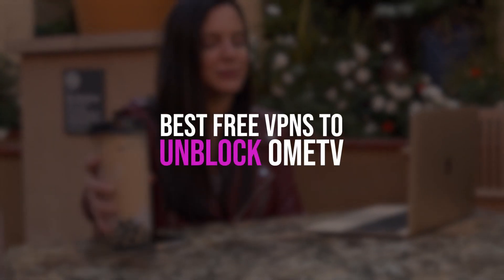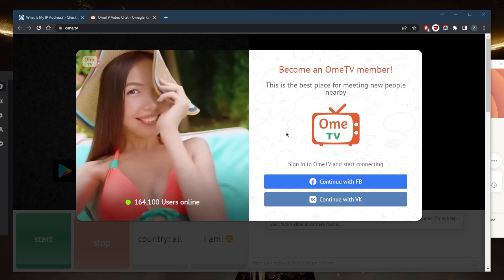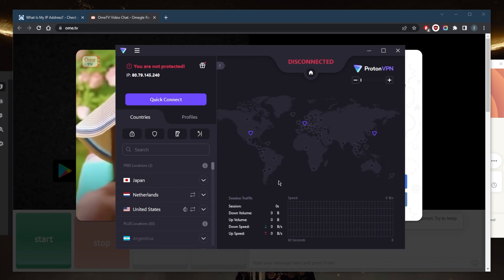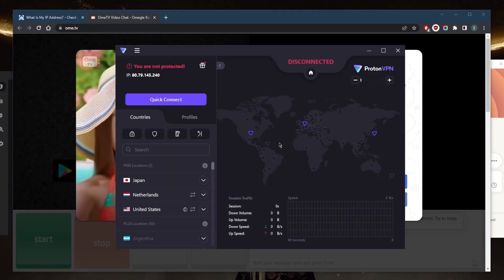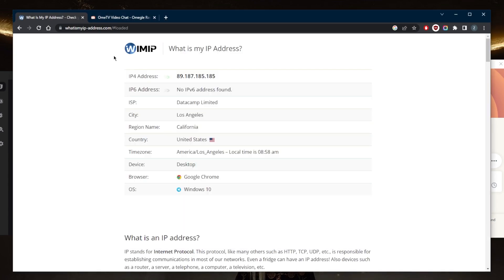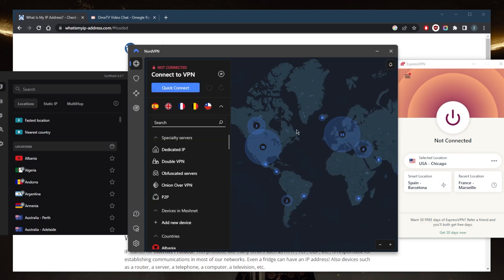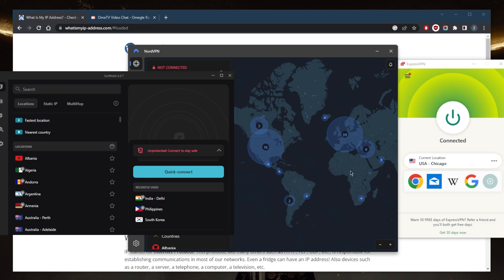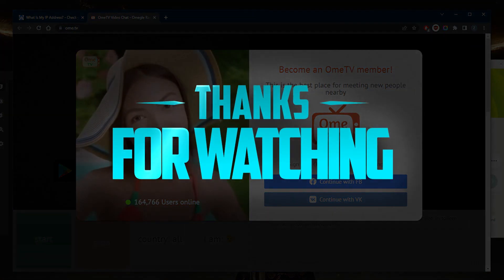Best Free VPN for OmeTV - How to Remove OmeTV Ban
Best Free VPN for OmeTV - How to Remove OmeTV Ban. Here are the best VPNs to unblock geo-restricted websites and services. These are also ideal for privacy, speed, streaming, torrenting & online security.

How's it going everybody? Welcome back. Today I'm gonna show you guys the best free VPN for unblocking the Oyeyemi TV ban. So if you're banned on on the TV for whatever reason, whether it's a justified ban or not, you are able to get yourself unblocked using a VPN. Now, obviously, they are a free vpn options, and there are paid VPN options. Now, typically, I wouldn't recommend a free vpn because of the restrictions. And the fact that most free VPNs collects information on their users and sell it to third party companies, resulting in a lot of spam emails, and just adware and things that you really don't want to be dealing with. Now, if I were to recommend a free VPN, it would certainly be proton VPN. And proton VPN is going to be a great VPN overall. But the problem is, is that you're restricted to only three countries because the paid servers are going to be behind a paywall. So you have Japan, Netherlands and the United States. Now the cool thing about proton VPN is that it's a safe VPN.  Because, you know, they're free servers there, for the most part, quite a bit congested, as you can tell, most of them are 80% plus 70. And at times, they're a lot of them, about half of them could be at 9899, and sometimes 100%. So in terms of speed, they're not going to have the best speeds. And you're definitely going to suffer a little bit in terms of upload speed. And since Oh, MeTV relies on upload speed and download speed, you're not exactly going to be having the best speeds. But obviously, you know, if you want to use a free VPN, this is a great VPN. And the moment I'm connected here, just want to show you guys, So previously, I was just connected to a Spanish server using a Nord VPN. Okay, so we're just gonna go ahead and enable that and see what happens here. Now, obviously, it may take a little bit of time, this is a free VPN, after all, so you might just have to give it its own time to connect you to a server. And now that I'm connected, let's go ahead and check out the IP finder right here, refresh, and it should show that I'm somewhere in the United States now that I'm connected to the United States server. And I've narrowed it down to these three is the best overall, they all vary in budgets and features. So pick and choose depending on your own situation and what you're looking for out of your VPN in your preferences and budget, of course. So come below if you have any questions. Thank you guys very much for watching. Have a wonderful day.

Hope you enjoyed my Best Free VPN For OmeTV - How to Remove OmeTV Ban Video.